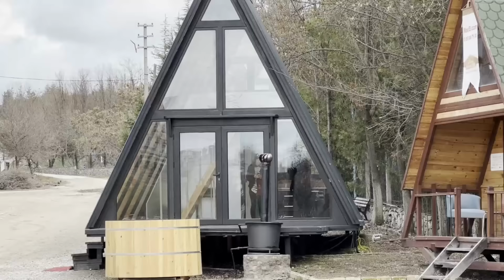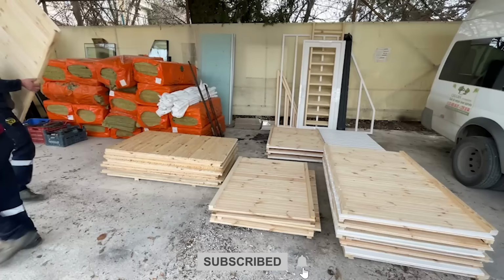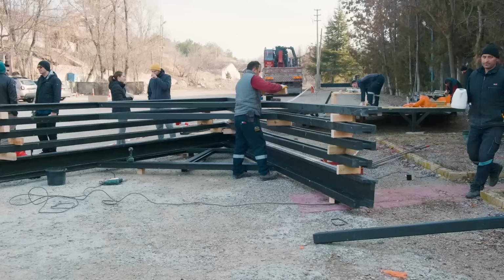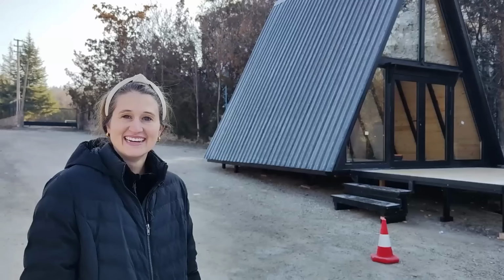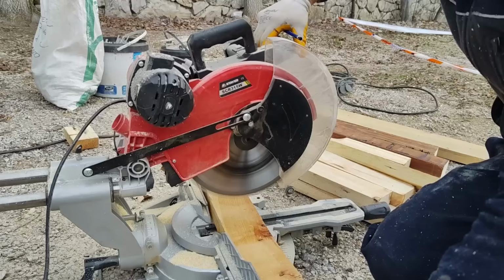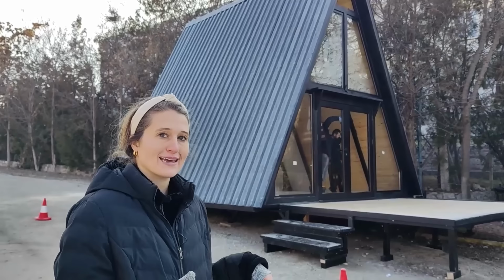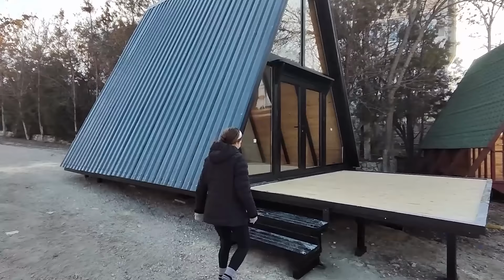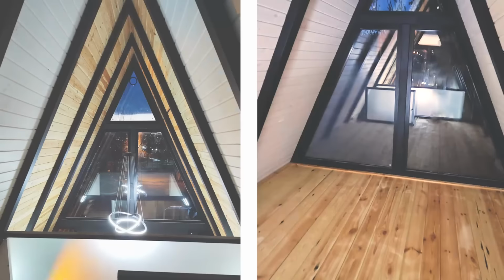Building an A-Frame Cabin in 3 Days: Our Prefabricated Kit Journey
Have you ever dreamt of having your own cabin in the woods, but the thought of building one may seem too daunting and time-consuming? Well, we have a solution for you! In this video, we document our journey of building an A-Frame cabin from a prefabricated kit in just three days.

We wanted to challenge ourselves and see if we could build an entire cabin structure in such a short amount of time. We even had visitors from the USA come to review and observe our progress, and we captured their reactions in the video.

Through a timelapse and crossections at important parts of assembly, we show viewers how we achieved this feat. We also wanted to prove that building a cabin doesn't have to be a daunting task, and using a prefabricated kit can significantly cut down on time and effort without sacrificing quality.

Our video is not only for those interested in building an A-Frame cabin but for anyone looking for inspiration and guidance on the building process. We provide insight into the materials and tools needed, as well as tips and tricks we learned along the way.

The title "Building an A-Frame Cabin in 3 Days: Our Prefabricated Kit Journey" is not only appealing, but it also accurately portrays our journey and showcases the potential of prefabricated kits. The video is easily findable through the use of relevant tags and keywords, making it accessible to a wider audience.

So why wait? Join us on our journey and see how building your own cabin can be an achievable dream!

Let us know what you think about this video and cabin model

Special Thanks to Kylie & Andrew Chenn for their wonderful contributions
you can check for more of their adventures

We are a Turkish company specialized at manufacturing pre fabricated  wooden houses with more than 30 years experience  .

0:00 Intro
0:26 First look at site and unloading
0:33 Wooden foundation build
0:47 Floor Isolation
1:27 First toughts of our visitors
2:19 Framing
3:40 Roofing : plank panels placing
5:35 Roofing : isolation
6:04 Roofing : metal sheets
6:32 Interior construction
7:08 Building the deck
8:20 Review of the build
11:31 Cabin Tour